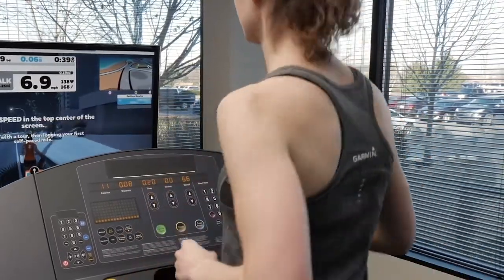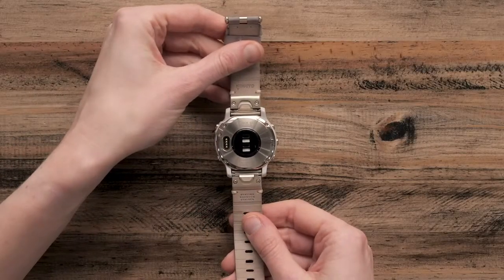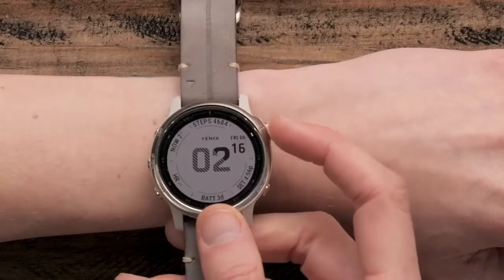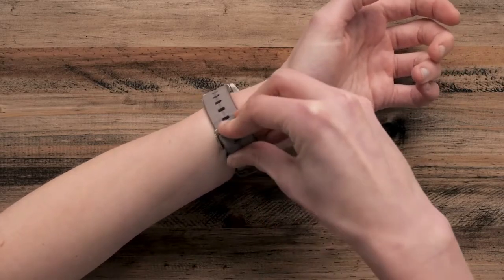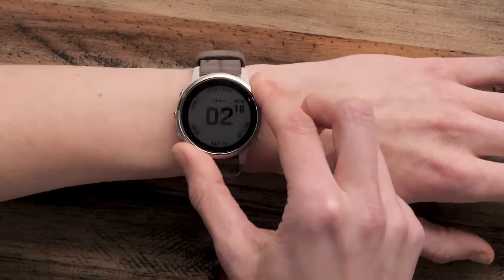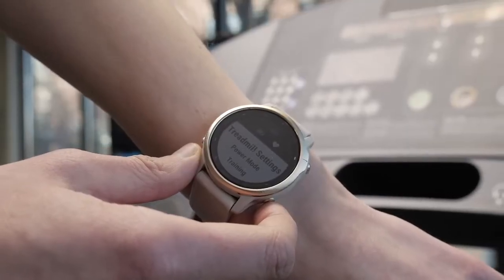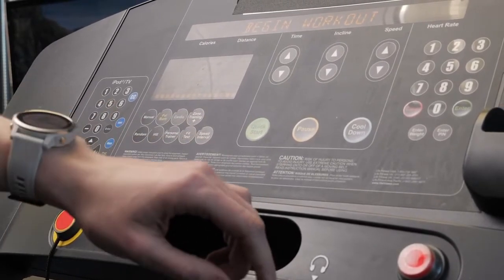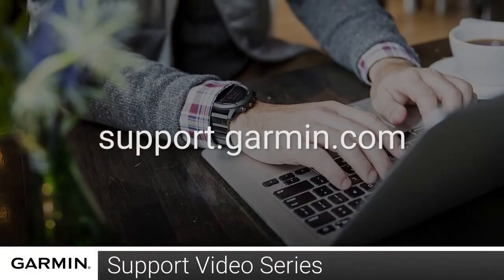Garmin help: Support Optical Heart Rate Tips for your Garmin Smartwatch l Jura Watches